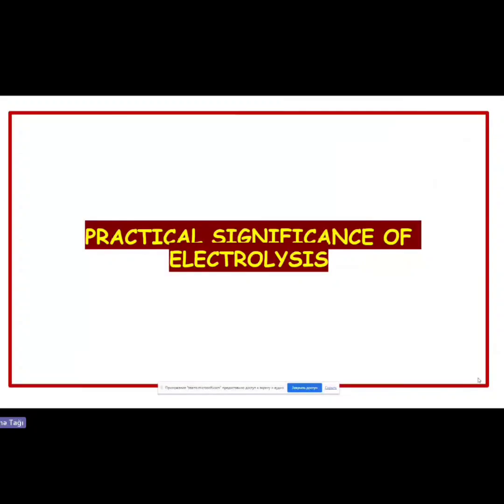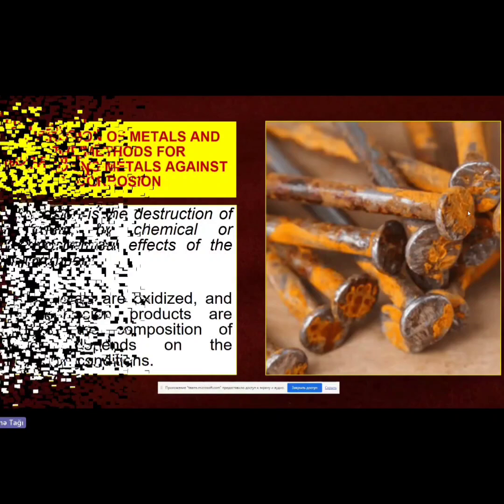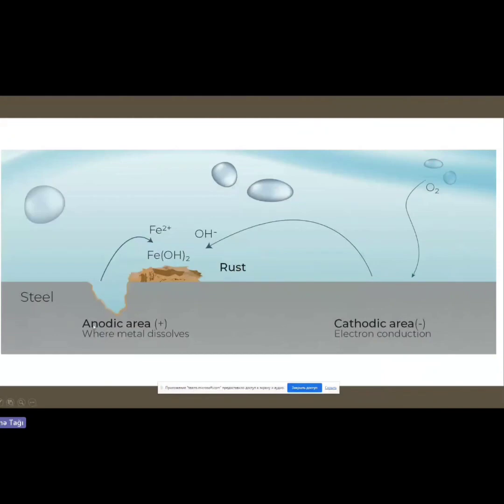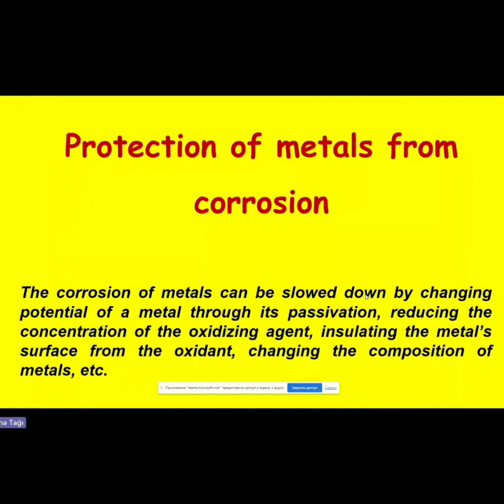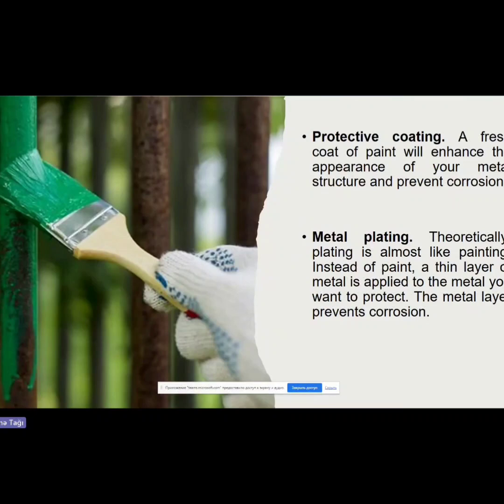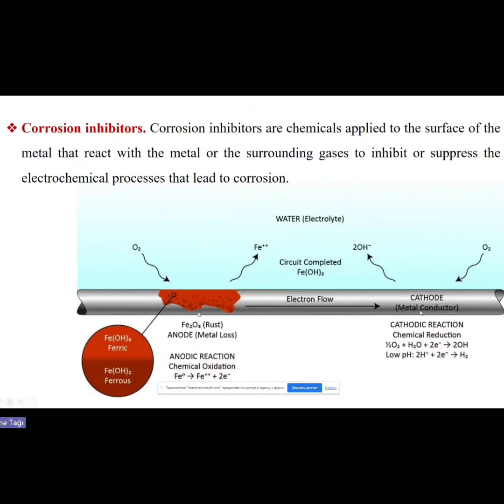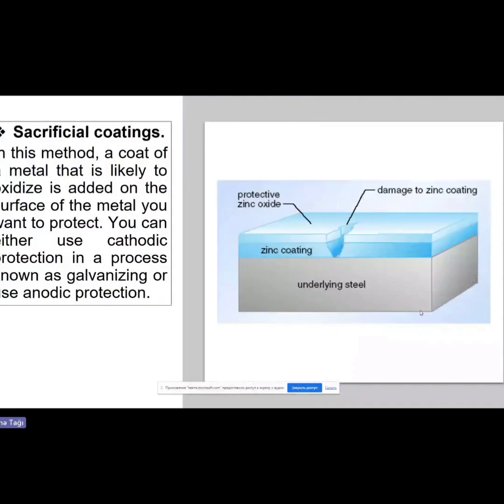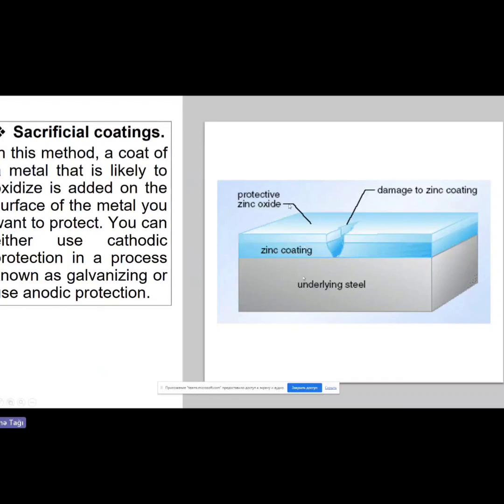Electrolysis. Part 4.